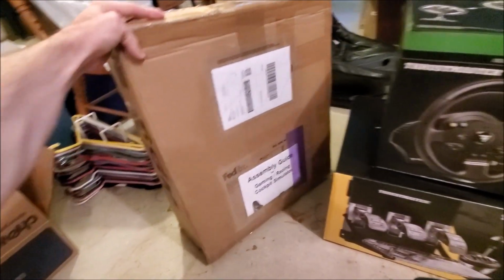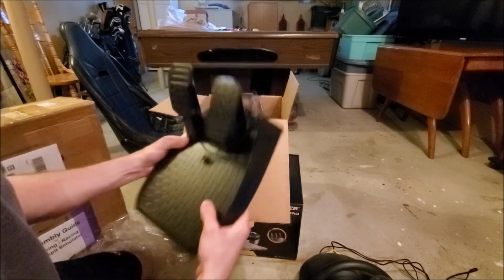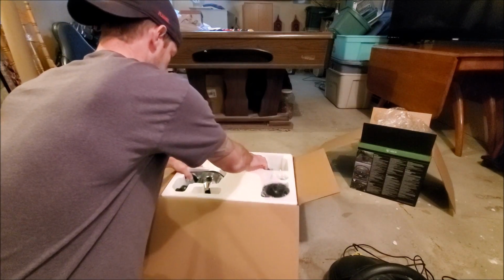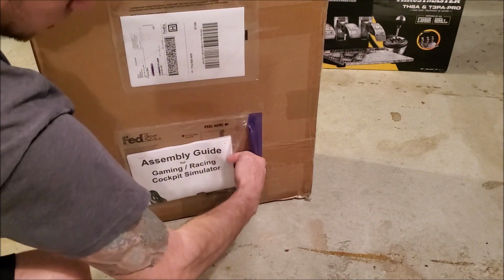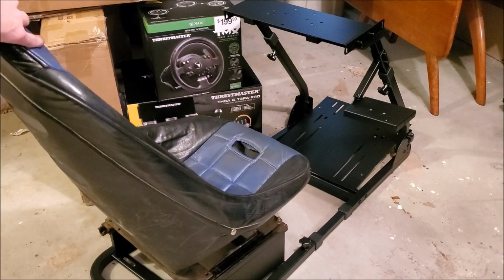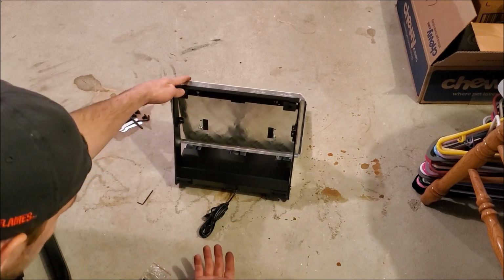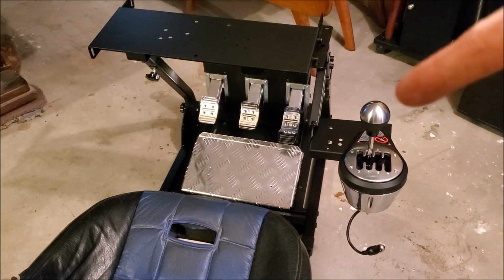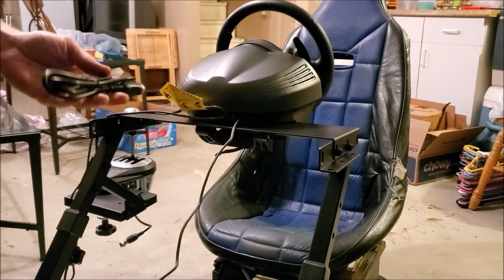I Build a Budget Friendly Drifting Simulator!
Since we are waiting for our order to come in from Z1 motorsports for the daily build, I felt that I needed to get some driving time in. The issue is we are all quarentined!! After doing a bit of research I finally pulled the trigger on building my very first simulator. I am waiting on some funds to be able to build a PC, so I ordered everything that is compatible for XBOX 1 and PC. I then downloaded Assetto Corsa for the XBOX 1. This game has drifting physics that simulate to real life specs. The reason why I made such an investment is because I want to get as much seat time as possible and I want to push myself as a driver so I can reach my goals of the upcoming season.

Thrustmaster TMX wheel adapter: (contact Jake on instagram @garage_86_

Thrustmaster TH8 & T3PA Bundle:

Tanaka Rig Setup